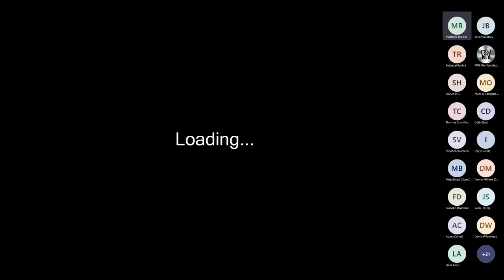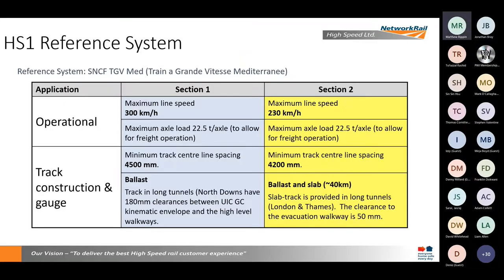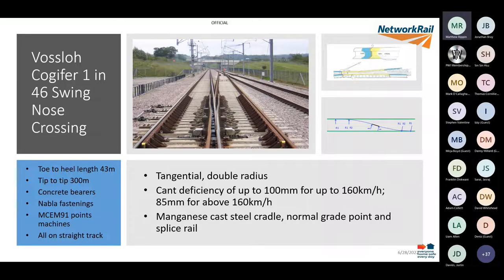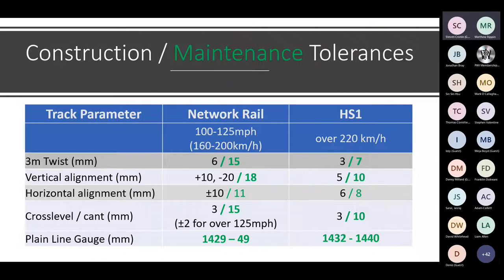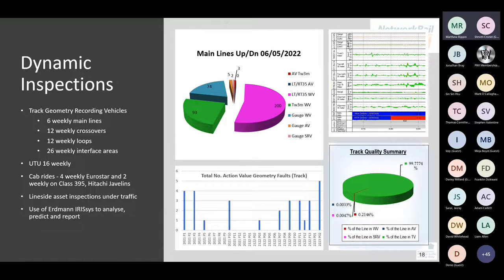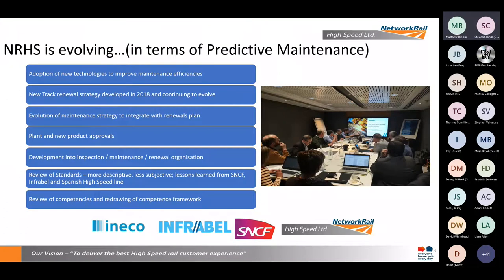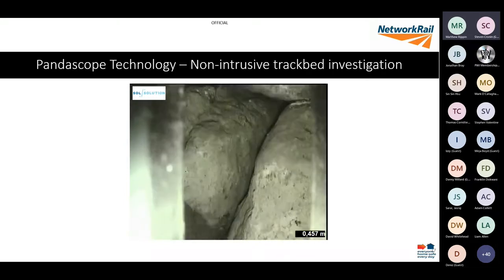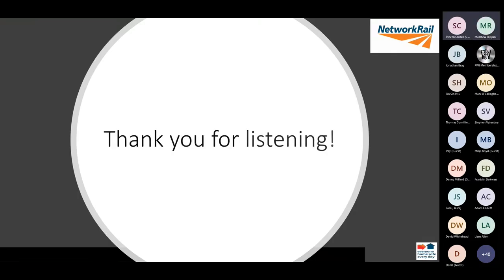PWI Lunch & Learn: Challenges of maintaining a High Speed Railway - Dr Sin Sin Hsu & Matthew Rippin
PWI Lunch & Learn: Challenges of maintaining a High Speed Railway
28 June 2022